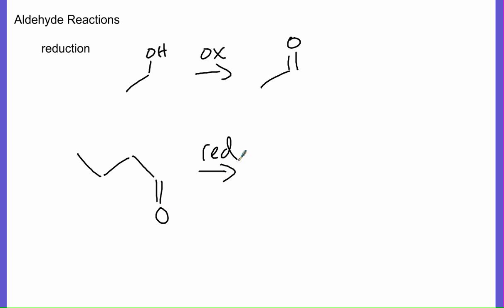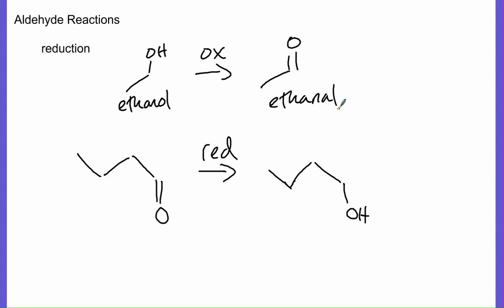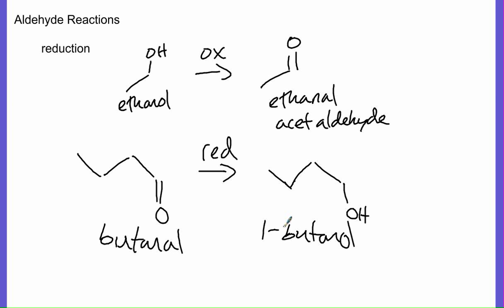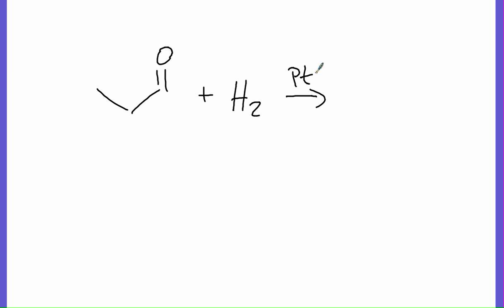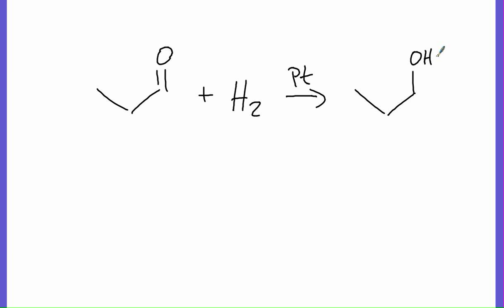4 reducing aldehydes